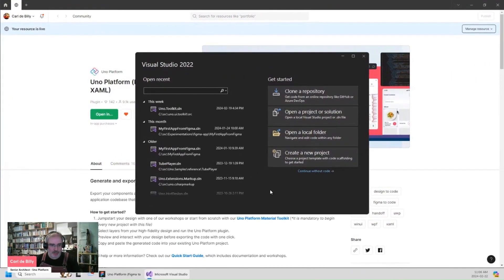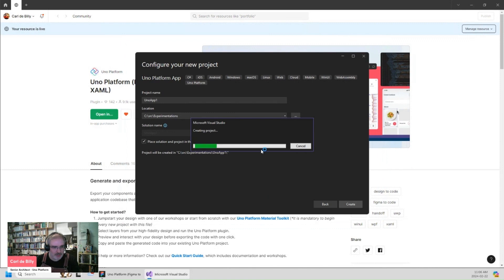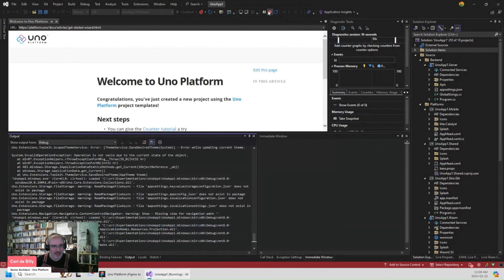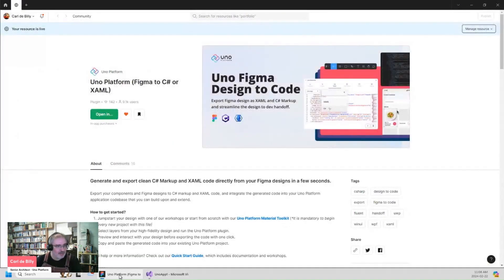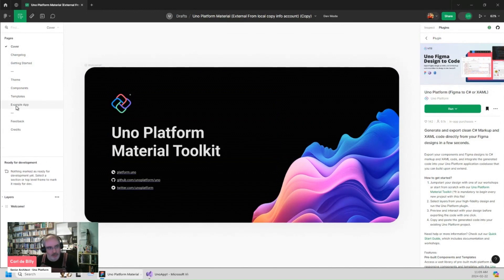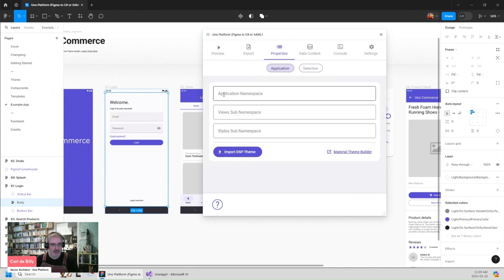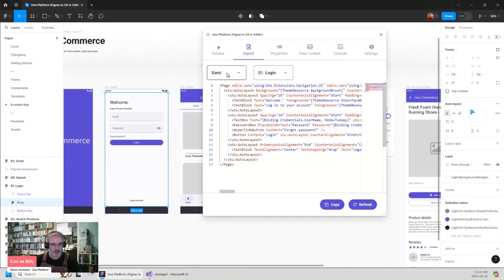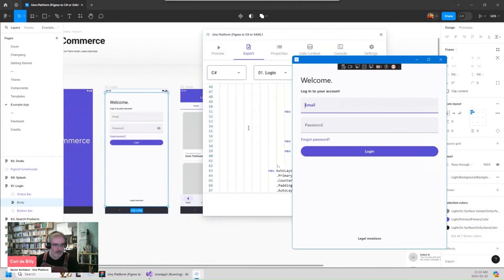Using Figma Plugin Generated C# Markup in an Uno Platform project | Uno Tech Bites